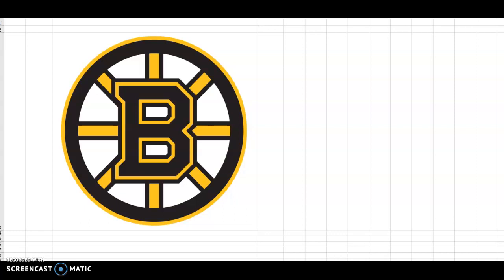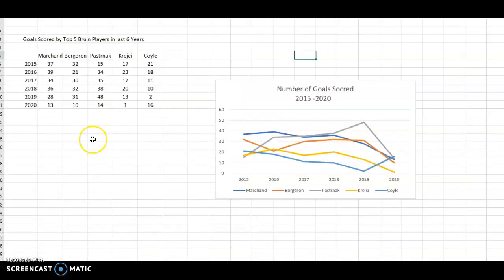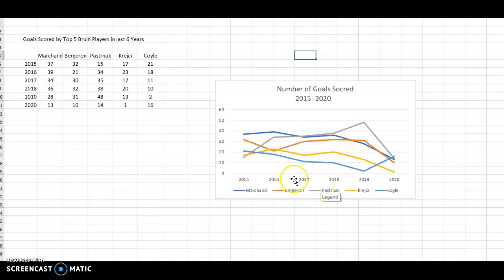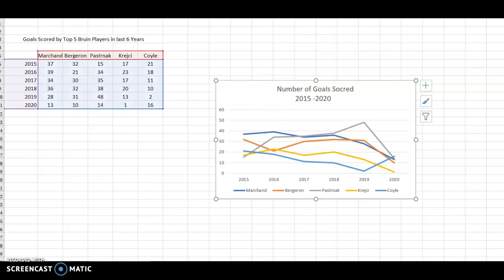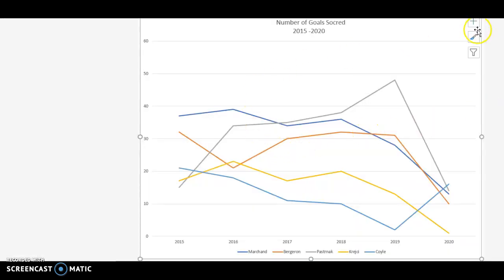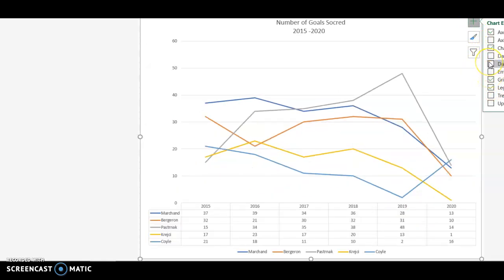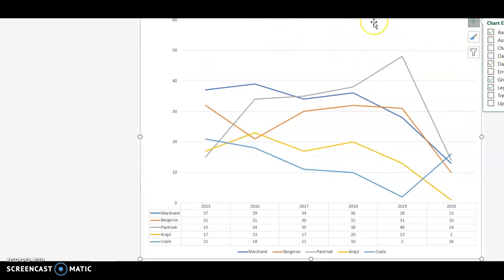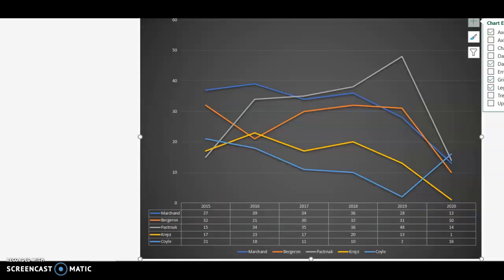Boston Bruins by Cathy